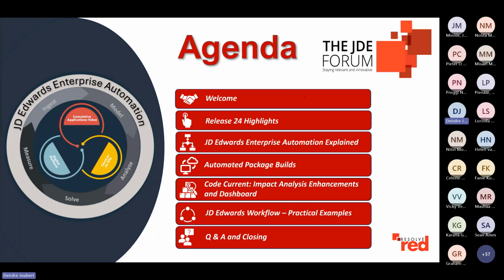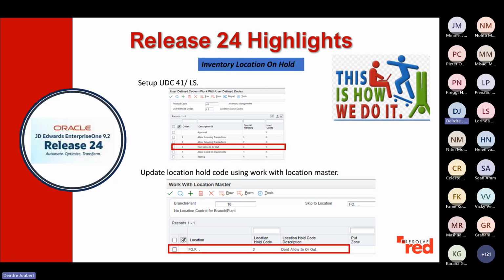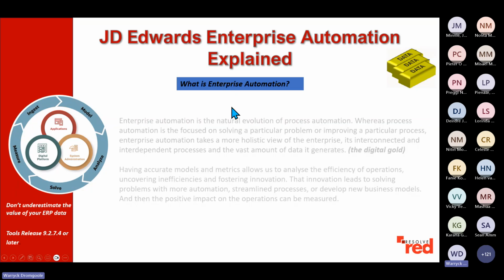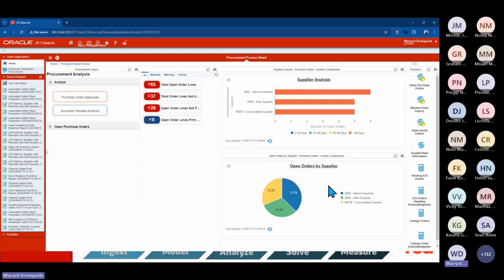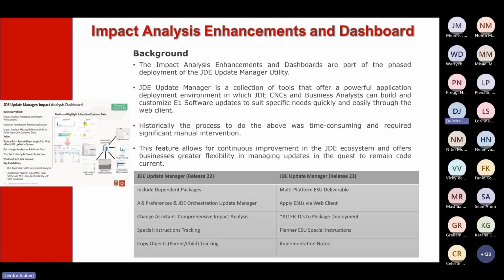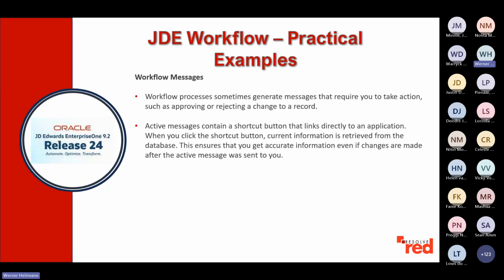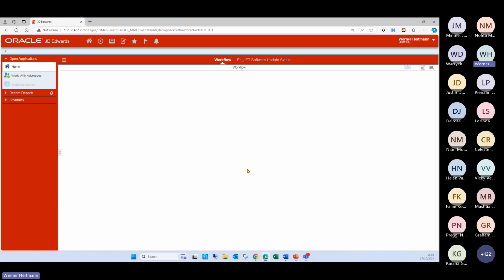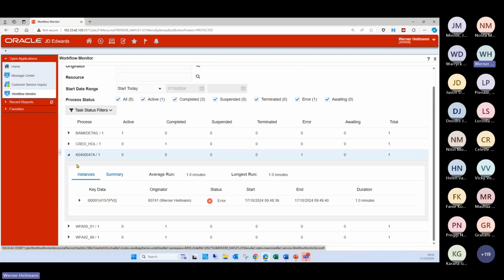JD Edwards Forum 17 October 2024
Oracle JD Edwards Forum 2024 brought to you be Resolve Red
Topics
- JD Edwards Release 24 Highlights
- JD Edwards Enterprise Automation Explained
- Automated Package Builds
- Code Current: Impact Analysis Dashboard
- JD Edwards Workflow – Practical Examples